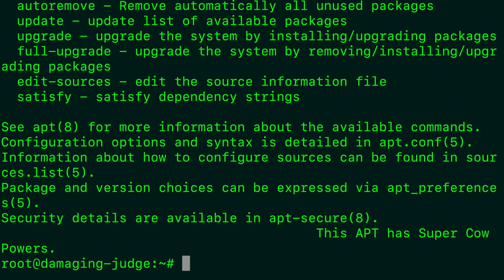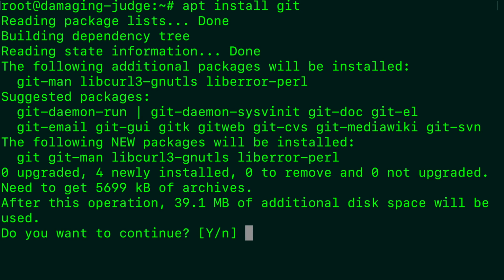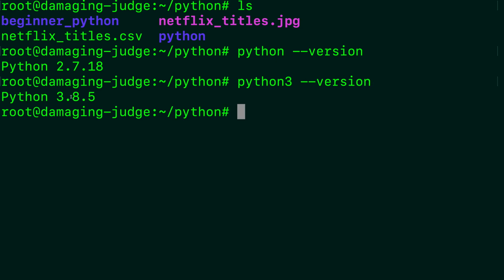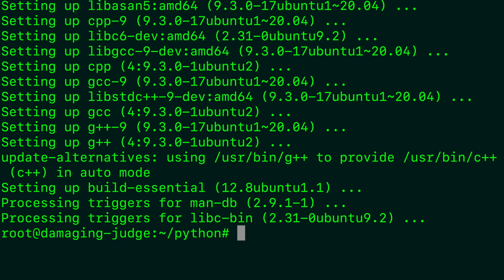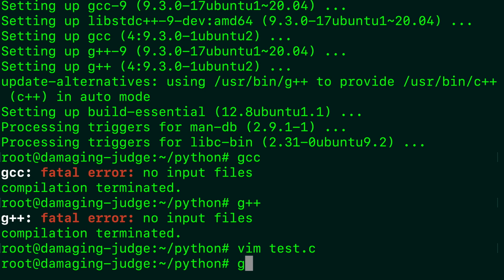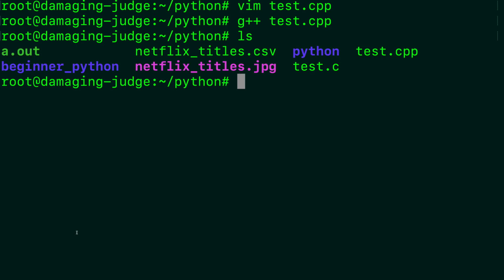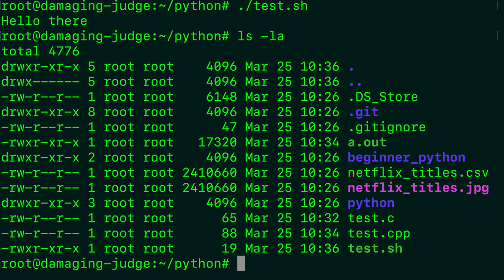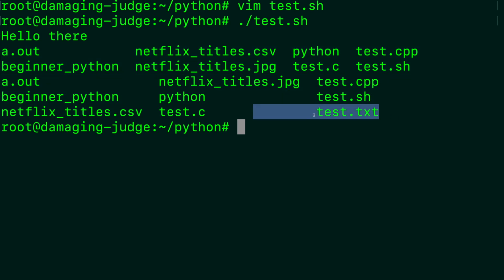How to Run Code in Ubuntu (Python, C, C++, Bash, apt-get)